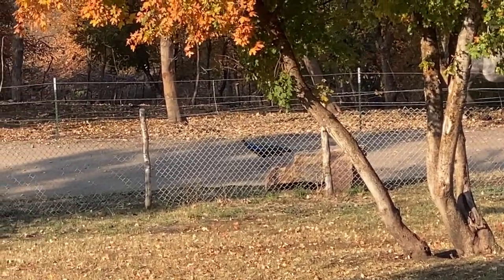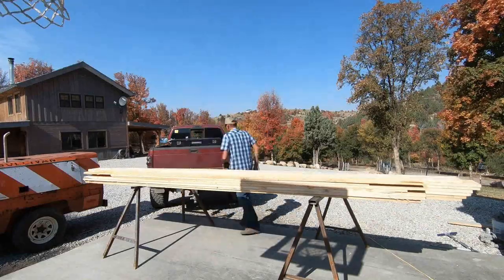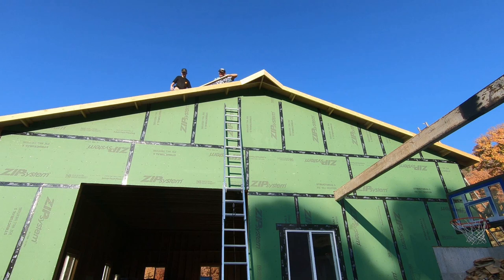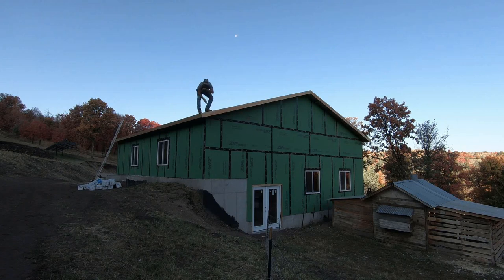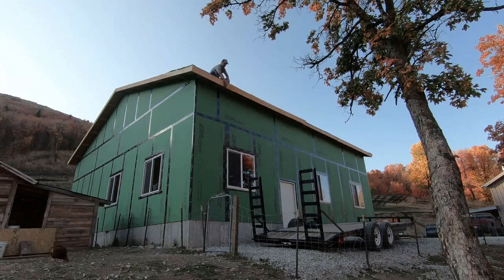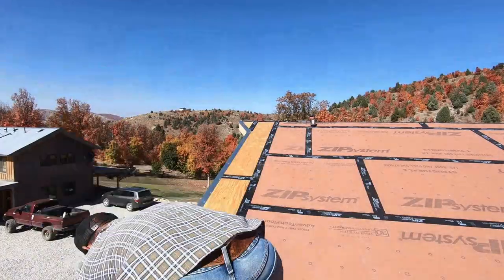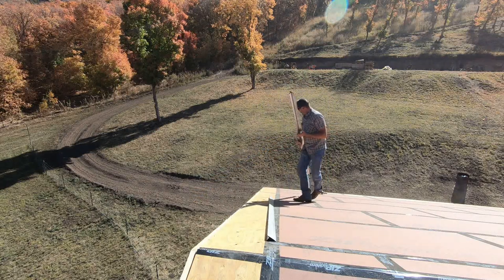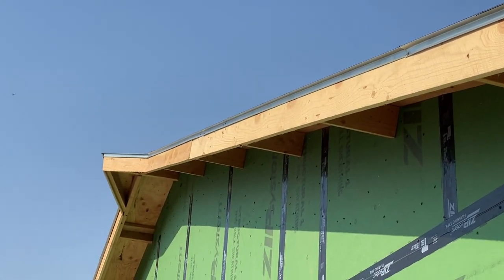#442 - Shop Build: Installed Wood Stove Chimney Kit, Roof Dried In, Basement Windows Installed.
The roof is dried in with Grace Ultra. Wood stove chimney kit installed. Basement windows.